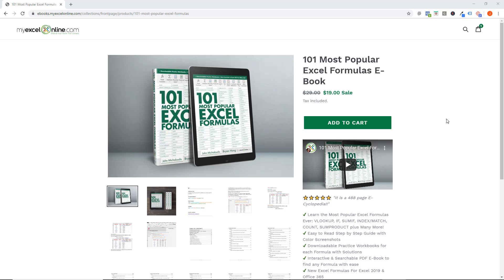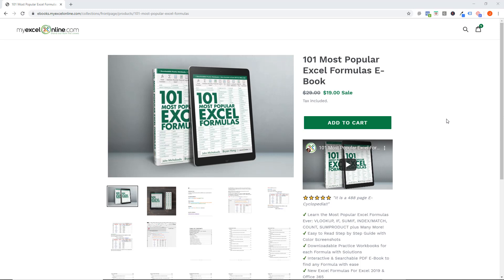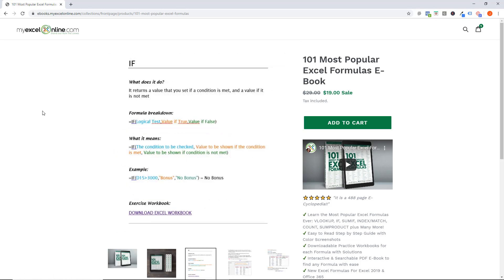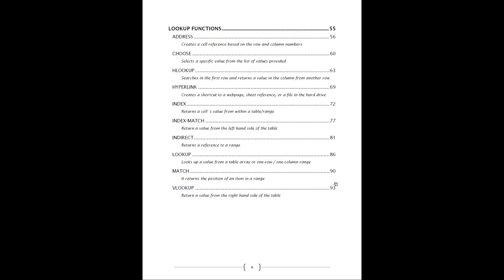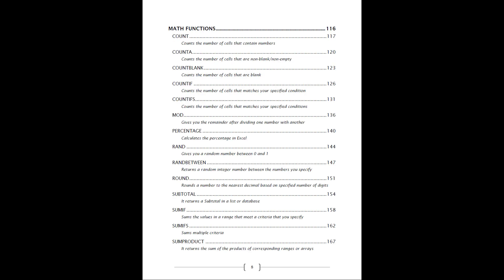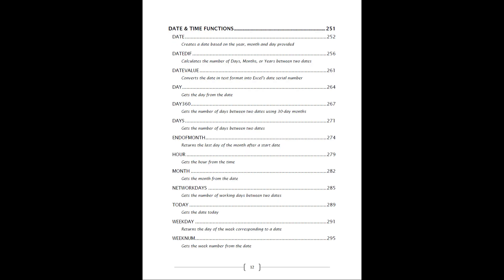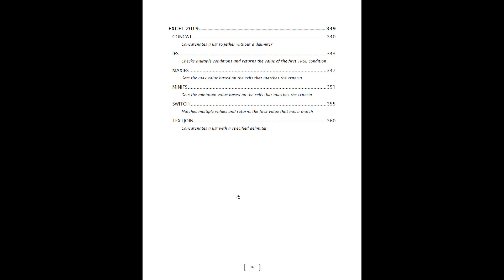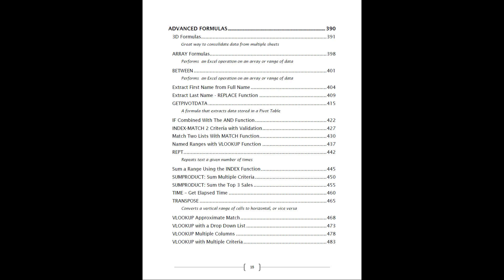Black Friday Sale - 101 Most Popular Excel Formulas E-Book with Downloadable Workbooks!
We are celebrating Black Friday week by discounting our most popular Excel E-Book - 101 Most Popular Excel Formulas!

This awesome downloadable PDF E-Book will make you a Formulas wizard and has the following cool features:

👉 The must know Excel formulas like: VLOOKUP, SUMIF, IF, SUMPRODUCT, INDEX/MATCH, COUNT, TEXT, plus much MORE!

👉 Step by Step guide of how to create each formula with colored images!

👉 Downloadable Workbooks with solutions for you to practice your skills!

👉 New Excel 2019 & Office 365 formulas like: IFS, SWITCH, TEXTJOIN, CONCAT, MAXIFS, FILTRE, SORT, UNIQUE plus MORE!

👨‍🏫 MyExcelOnline Academy Online Excel Courses 👇
1,000 Microsoft Excel video training tutorials & support covering Formulas, Macros, VBA, Pivot Tables, Power Query, Power Pivot, Power BI, Charts, Financial Modeling, Dashboards, Word, PowerPoint, Outlook, Access, OneNote, Teams & MORE...

101 Most Popular Formulas Paperback on Amazon
101 Ready To Use Macros Paperback on Amazon
101 Best Excel Tips & Tricks Paperback on Amazon

Cheers,

JOHN MICHALOUDIS
Chief Inspirational Officer & Microsoft MVP